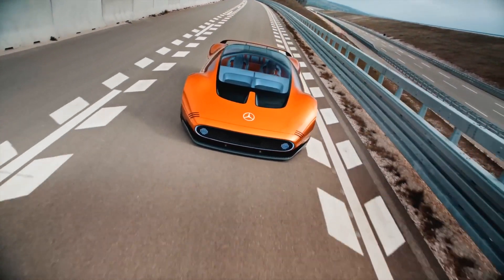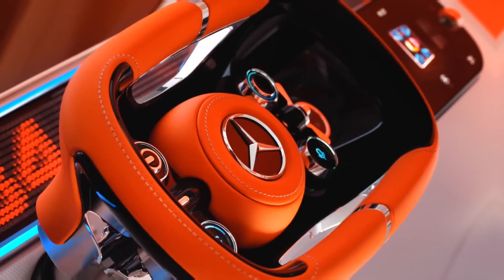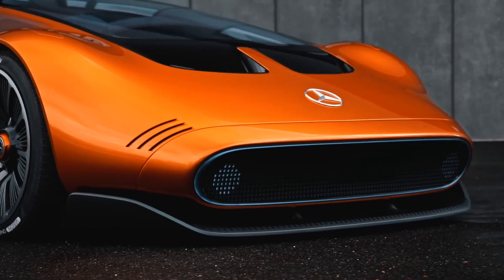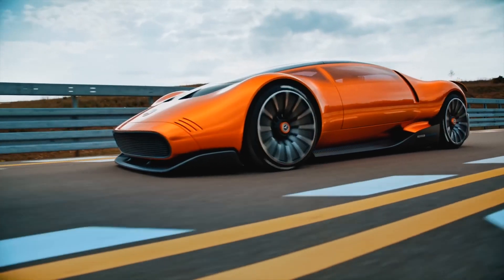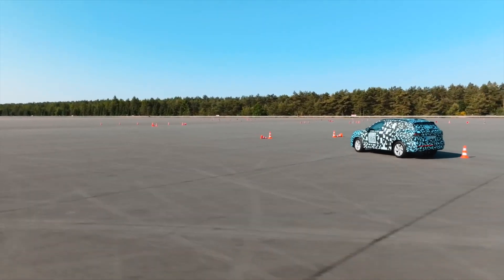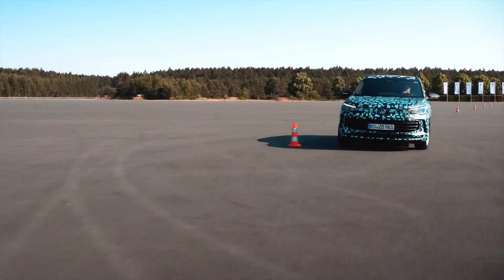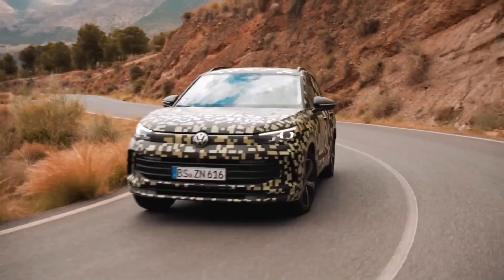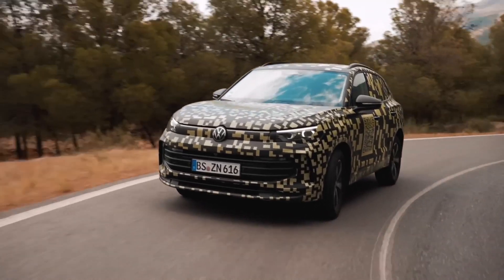Mercedes's New SUPERCAR: Can it Become an Icon of the Future?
This is the Mercedes Vision One Eleven Concept, rooted in the last century. It's stylish, provocative, and very unusual. Its design is a mix of modern trends and new technologies, and its appearance strongly reminds of the well-known Mercedes C-11, a 1969 model. That's not surprising, the Vision One Eleven is a modern interpretation of that very C-11.

The concept features the same elongated, wedge-shaped design that cuts through the air like a hot knife through butter. The hood smoothly transitions into a curved single-piece glass extending to the rear where stylized optics in the form of an elongated oval are located. The same design is used at the front, sparking genuine interest and puppy-like enthusiasm. This is adorned by gullwing doors with a mechanism that opens like a seagull's wings. The concept has high thresholds and a low, curved opening, so getting inside will be quite a task, especially for tall men.

The interior supports the theme of elongated oval screens, using the same design instead of the usual displays which already start to cause a nervous twitch. The screen itself is equipped with pixel graphics, so it's not very useful, but this is easily solved with the help of a virtual reality helmet that comes with the set. More interest is sparked by the stylized steering wheel, upholstered in brown leather with multifunctional rotating dials inside. All this against the backdrop of a snow-white interior and sports racing seats and silver leatherette looks very unusual. Mercedes has once again managed to propose.

This phrase can also be used in relation to the technical part of the concept. If you take a close look at the project's massive wheels, you can see electric motors behind the multi-spoke rims - there are as many as four of them, one for each wheel. But the motors here are unusual.